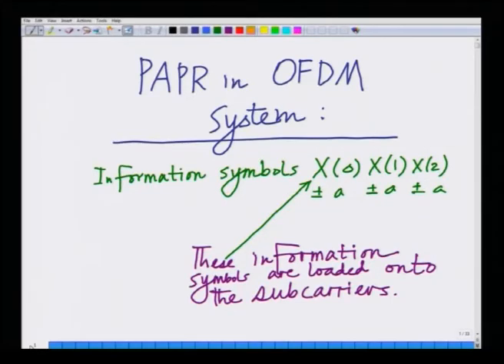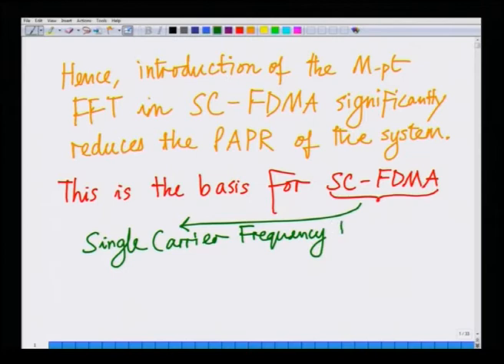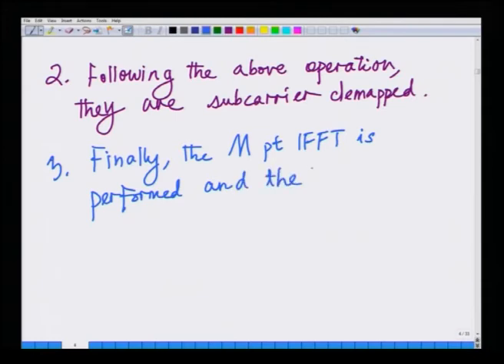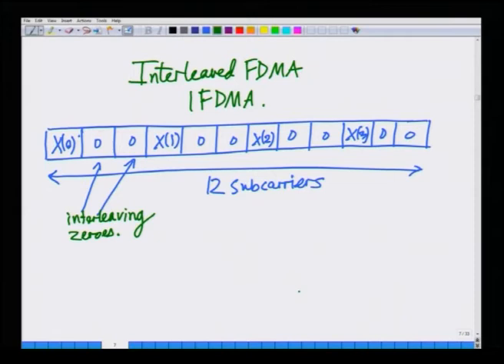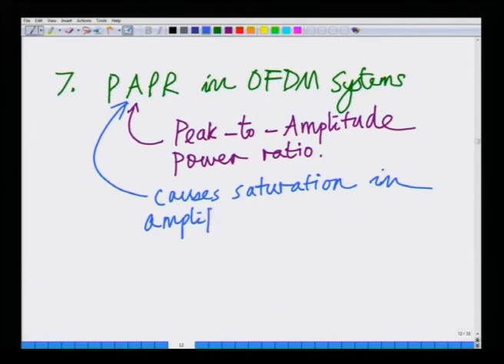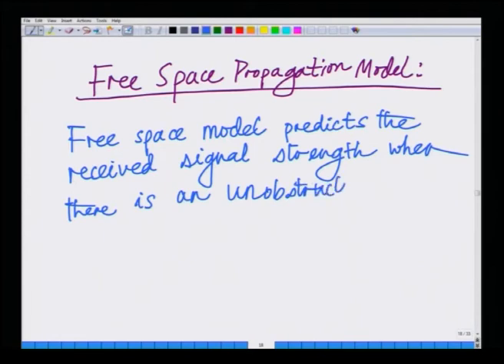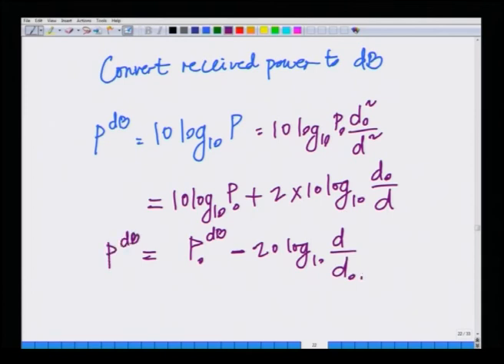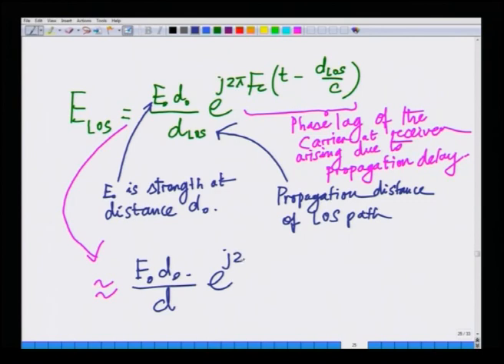Mod-01 Lec-35 SC-FDMA (Contd.) and Introduction of Wireless Propagation Models